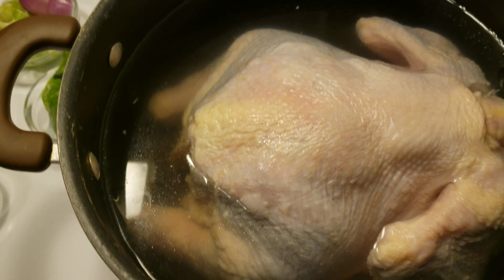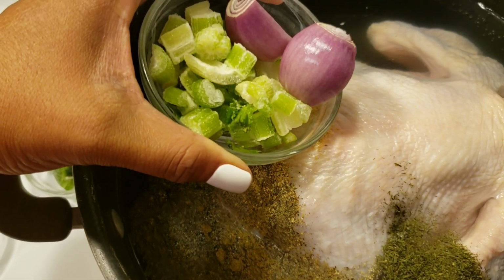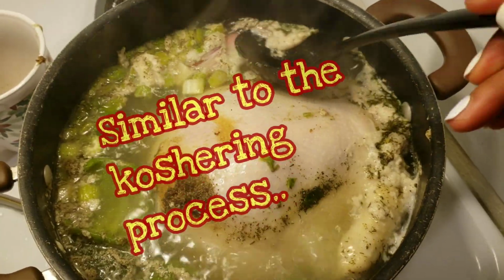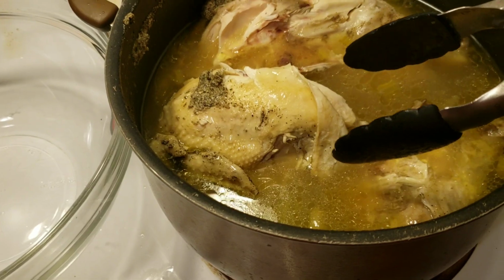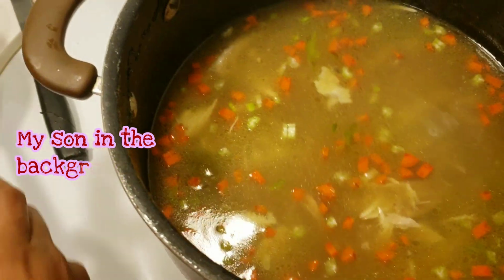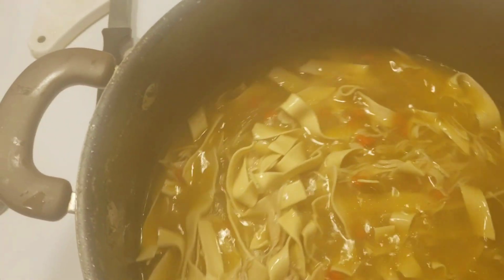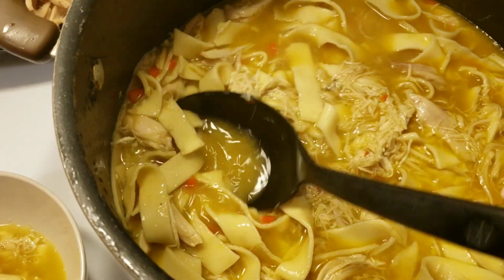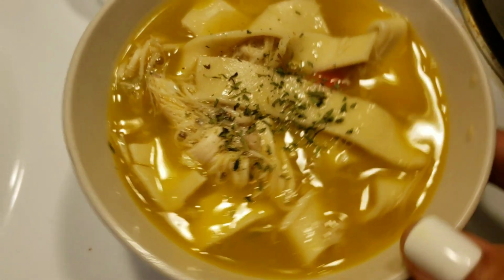HOMEMADE CHICKEN NOODLE SOUP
Homemade Chicken Noodle Soup Recipe:

1 whole chicken, approximately 5lbs.,cleaned and rinsed
4-5 cups of water
1/2 celery stalk coarsely chopped
1/2 finely chopped celery (optional cut)
1 small carrot finely chopped (optional cut)
1 teaspoon regular salt
1/2 teaspoon seasoning salt
1 teaspoon of dry dill
1 teaspoon garlic powder
1 teaspoon poultry seasoning
1/2 teaspoon of pepper
1 small shallot cut in half
1/4 of a green bell pepper
2 cups of dry egg noodles
1 tablespoon of Better Than Bouillon Chicken Flavor
1 tablespoon of Better Than Bouillon vegetable flavor.

Using a large pot, place whole chicken in the pot, and pour in your water until almost covered or fully covered. Next, add coarsely chopped bell pepper,  coarsely chopped celery, halfed shallot, poultry seasoning, garlic powder, pepper, and regular salt. Cover the pot, and let cook for 10 minutes on medium high heat. After 10 minutes, using a ladel or large spoon, remove some of the foam and fat from the pot for a clearer broth. Once removed, then cover pot and let cook on medium heat for another 45-50 minutes. When the chicken had finished cooking, then we want to remove chicken from the pot carefully into a large bowl. Wait about 10 minutes and seperate the meat from the bones, and place to the side. If you can, remove or strain the large vegetables from the broth. Pour the broth back into the pot, and add chicken pieces. Now add the finely chopped celery and carrots. Add your Bouillon flavors to the pot, and bring to a low boil. Cook for 10 minutes until vegetables are almost soft. Next add your noodles. (Make sure to taste the broth to see if more salt and pepper needs to be added). Cook on medium temperature, for approximately 8 minutes, or until noodles are fully cooked. Turn off your burner, and let the soup rest for 10 minutes before serving with your favorite crackers.😍😋